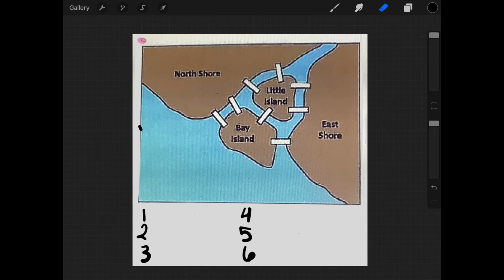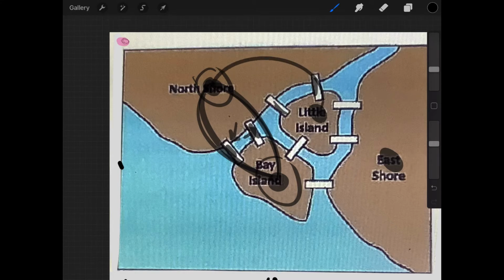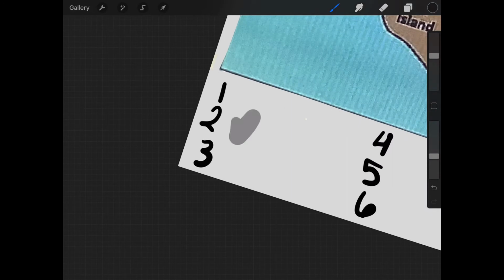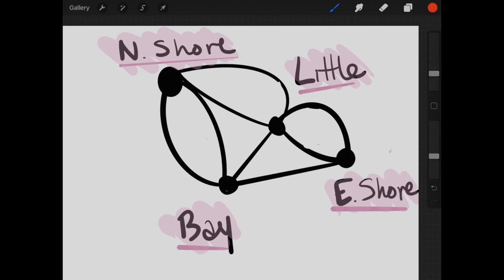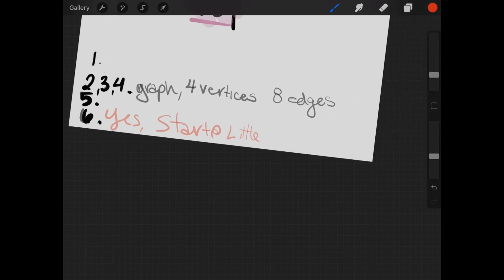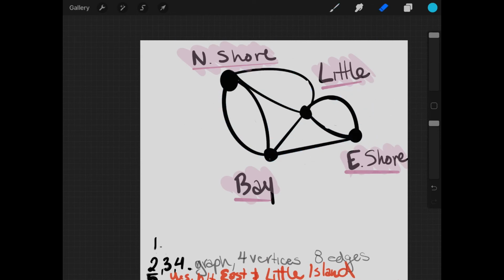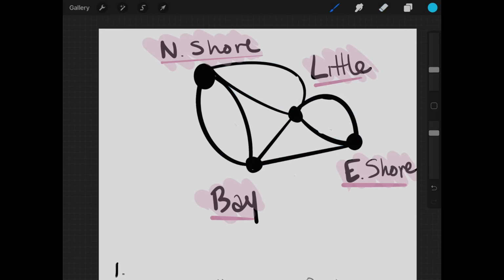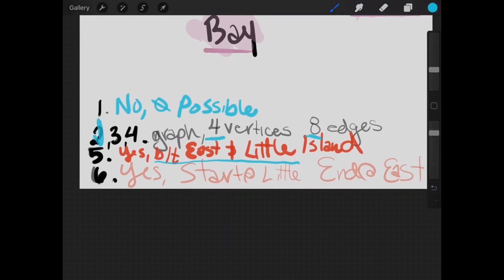Discussion Board 1 part 1